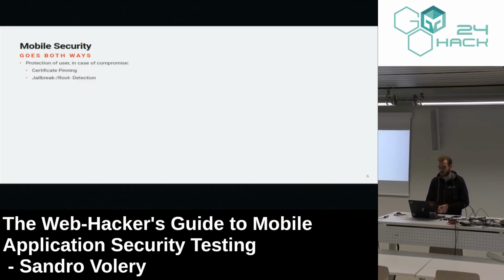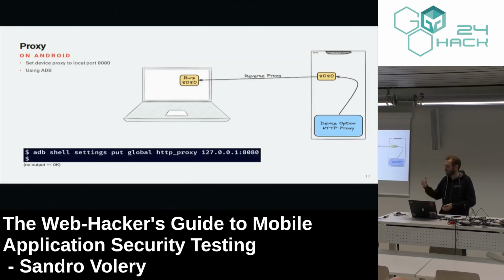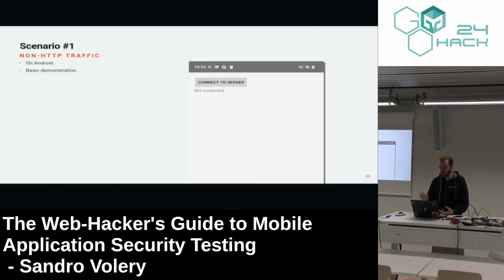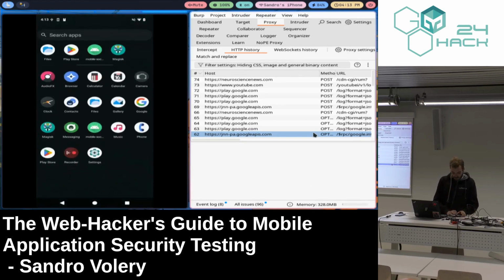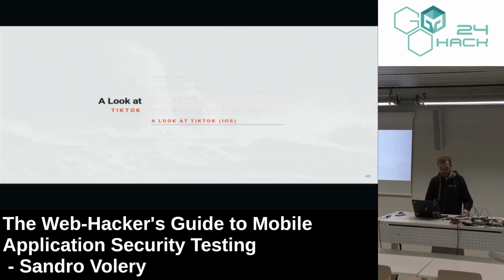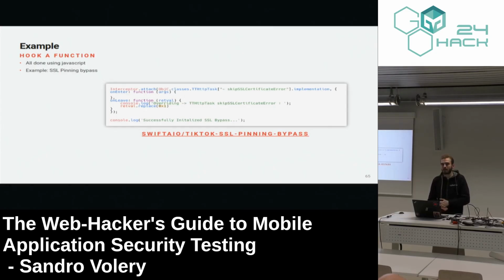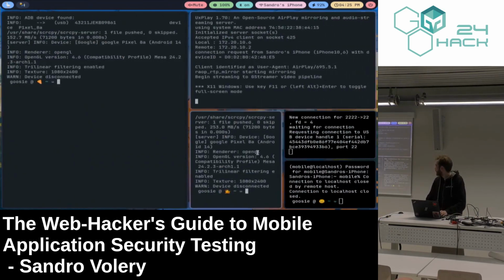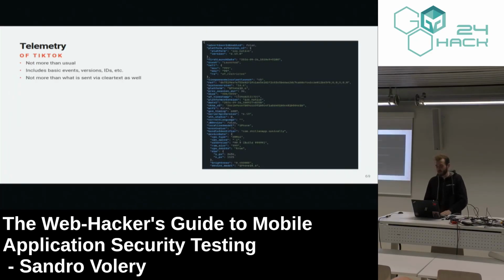GOhack24: A Web-Hackers guide to mobile application security, Sandro Volery, Cyllective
Mobile Application Security poses significant challenges for both hackers and engineers. For penetration testers, the main obstacles are setting up the environment and understanding what actually poses a security issue in client-side applications.